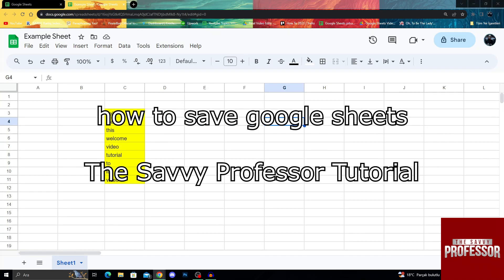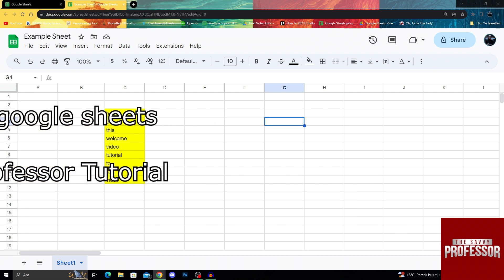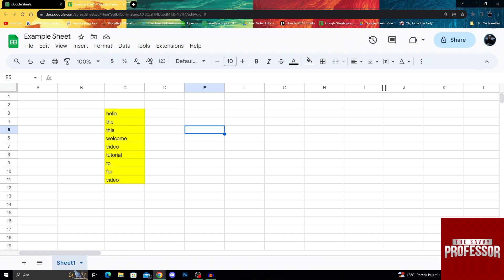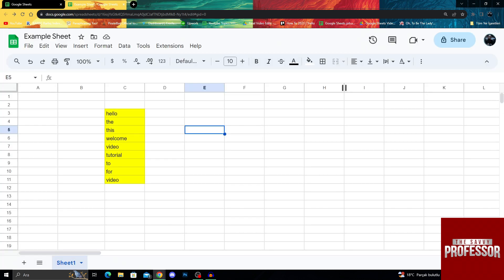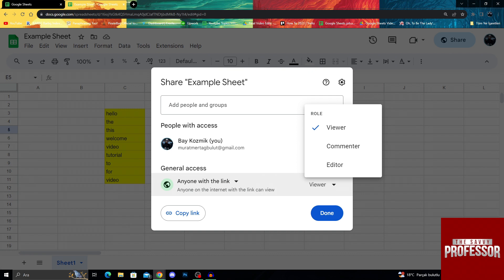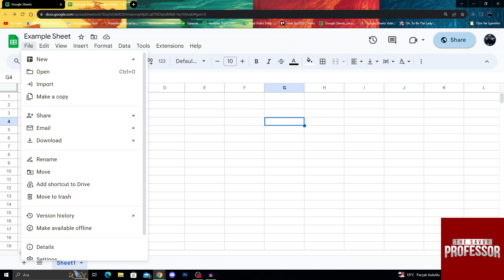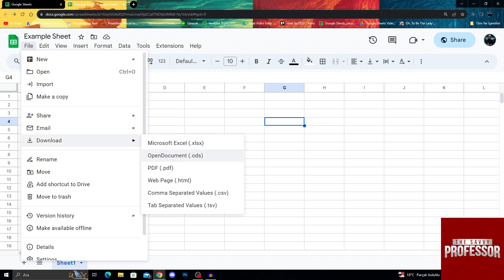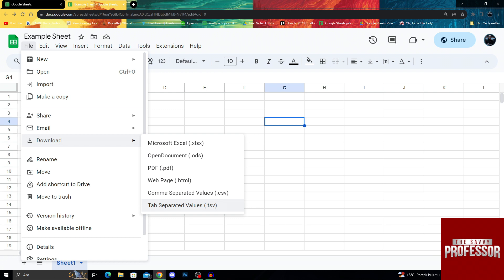How to Save Google Sheets (How to Download Google Sheets Spreadsheet)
How to Save Google Sheets (How to Download Google Sheets Spreadsheet). In this tutorial, you will learn how to save Google Sheets.